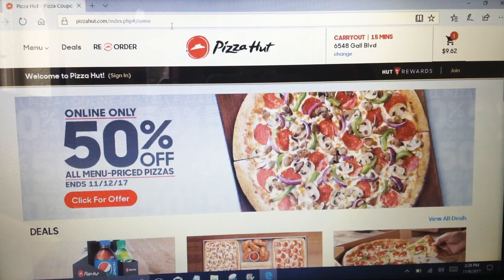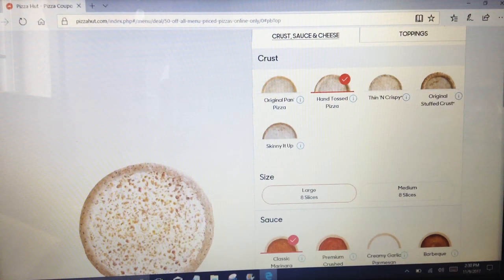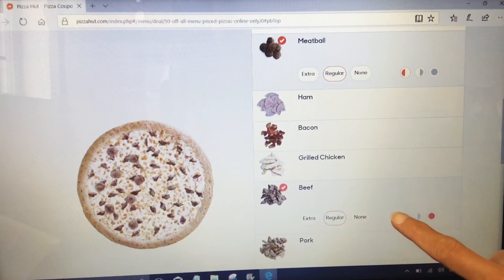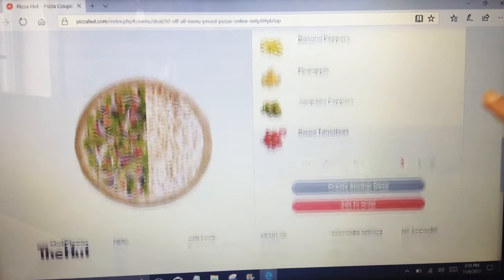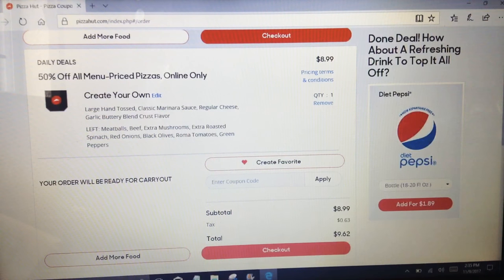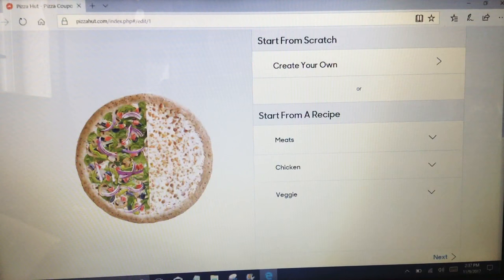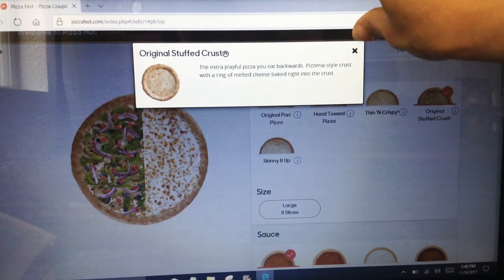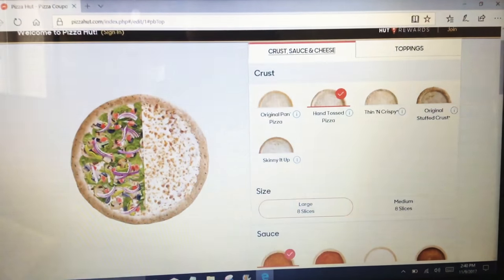PIZZA HUT Pizza Pie 50% OFF Promo Price!!! LIMITED Days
PIZZA HUT 50% Promo Price!!!. Pizza hut is my favorite pizza and I'm so happy they have this promo going on right now! So if you love pizza hut take advantage of this offer they have. You're welcome! I live in Florida Tampa Bay. I don't know if this is applicable in all places